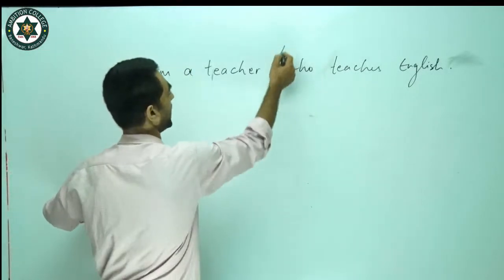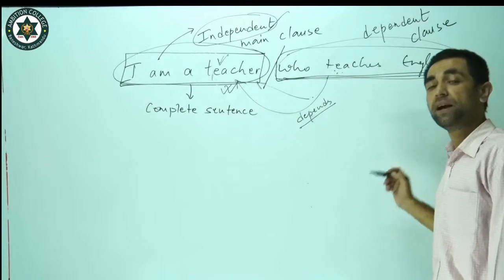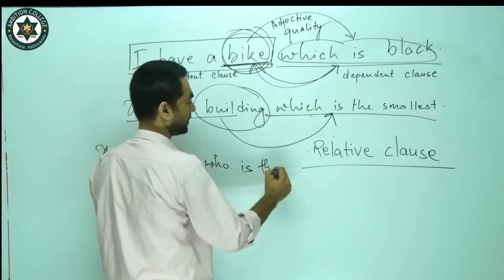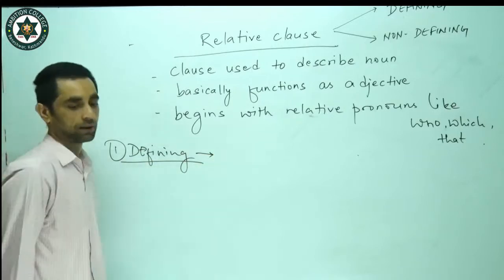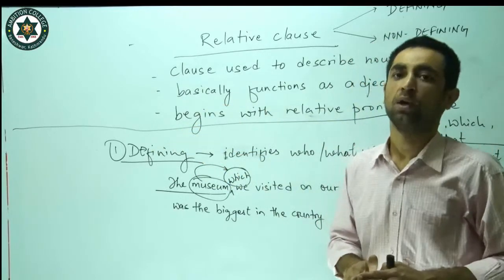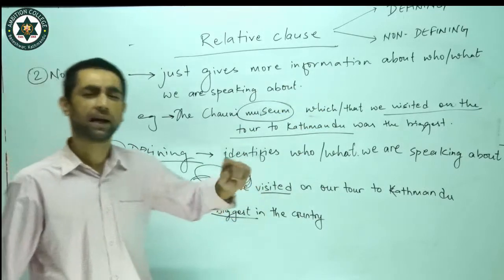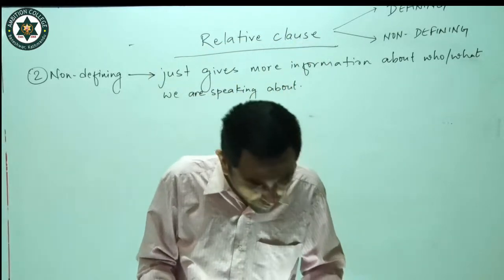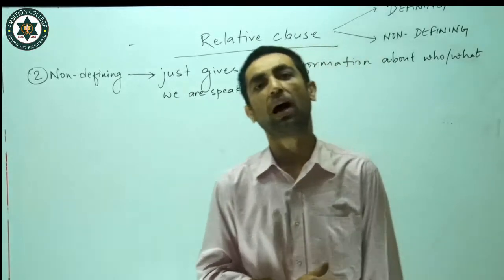Class : 12 : Com : English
Ambition